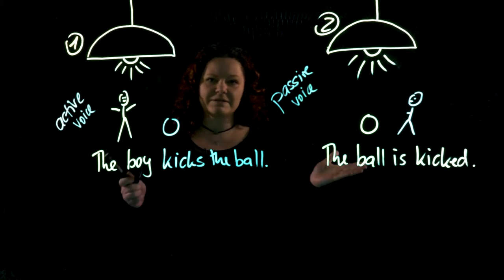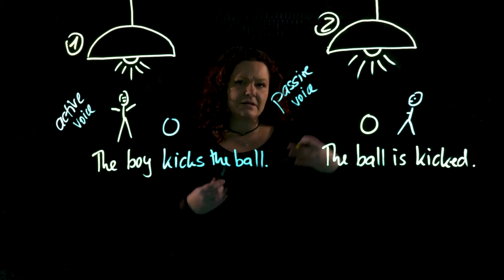Passive Voice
Author: Dorle Stecher and TH Lübeck

This video is part of the course "Technical English. Mechanical Engineering".

The course is free and open. Follow this link to the course
The course has been developed as part of the project Integral+. The project is supported by the Bundesministerium für Bildung und Forschung (BMBF).